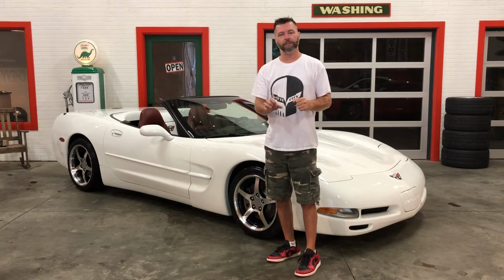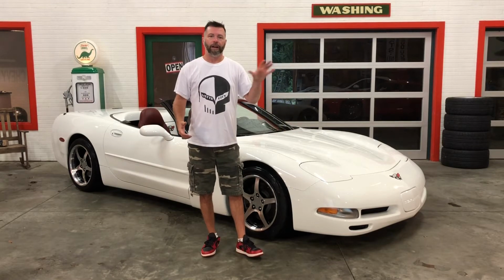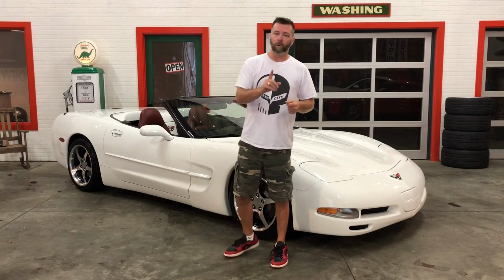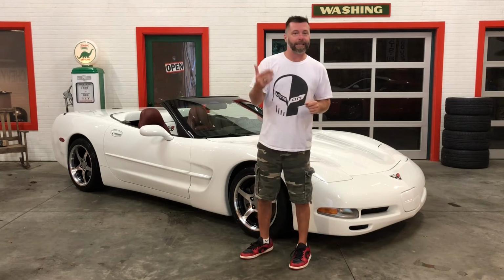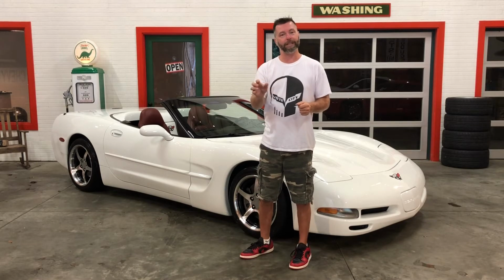1999 Chevrolet Corvette Convertible, RARE, EXTREMELY LOW 19k Miles, 6-speed, 1SB - $21900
1999 Chevrolet Corvette Convertible, RARE, EXTREMELY LOW 19k Miles, 6-speed, 1SB - $21900

One of only 5 made with this color combination and options!!!  1999 Chevrolet Corvette convertible in beautiful Artic White over Firethorn Red interior…black top, 6-speed with F45 Selective Ride Control suspension, 1SB Premium Interior group…every option available on a C5 in 1999!!!  And ONLY 19k miles!!!  New wheels and tires…this car is ready to drive and enjoy…or park and look at!!!

$21900 is a firm price.

Call/text 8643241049 anytime, day or night. No emails please. WE SHIP ANYWHERE!!!

Please read all below:
FINANCING AVALIABLE...two options:
1) We've teamed up with LightStream, a division of SunTrust Bank, to offer low-interest financing to people with good credit. LightStream has an easy online application process, and provides a quick response during business hours. Application process takes less than 5 minutes. Approval is typically same day, and funding the following day. This is a confidential process between YOU and LightStream. Again, LightStream financing is a process between the borrower (you) and lender (LightStream)...we don’t facilitate or participate in the loan process. Most of our customers apply and get approved before coming to look at the vehicle. LightStream puts the money into YOUR checking account, and you then are able to bring a certified check to purchase the car.

2) We have the availability to get all docs needed, same day, to your local bank or credit union for approval. Please contact your local lender for requirements.

See the rest of my for-sale collection at VetteCity.net or search Vette City on Facebook. We are a small, licensed dealer...but unlike other dealers, you are buying from me, at my house, in my barn (SC requires a dealers license if you sell just one car...thus the reason I'm listed as a "dealer"). Very laid back...no pressure at all. I'm not a "car salesman", I'm just a car guy, and Corvettes, along with a few other unique GM products, are my passion. I don’t operate strictly on by business hours...so give me a buzz, or shoot me a text, anytime! I know these cars...and while I may not have 50, 75, 100 cars in inventory, the cars I have are the best there is. I'm very particular about what I buy. None of my cars come from auction, they are all bought from individuals who cared for them well.

FAQ:
1) I don’t have “normal business hours.” Because the cars are at my house, in my barn,
I show by appointment only. I’m typically available any evening, all day Wednesday
and Friday’s and any time during the weekend...but I’ll try to work around your
schedule the best I can.
2) I don’t have any extra fee’s...unlike the “big guys”, I don’t try to add anything on
to the car purchase...the price we agree on is what the car cost you.
3) Transport is offered at .75/mi open, or $1/mi enclosed (one way, my house to yours).
We have to schedule transport after purchase, and transport can take up to two
weeks.
4) I have temporary tags...so when you drive off, you’ll be 100% legal.
5) If you fly in, I’ll pick you up at the airport! Nearest airport is GSP.
6) We accept very few trades, just because our inventory is so specialized...but shoot me
what you have via txt, with pictures and miles, and I’ll look. Trade value must be at
KBB rough trade-in value.

I'm located 2 hours from Charlotte, 2hrs from Atlanta and 2hrs from Columbia...and an hour from Greenville SC. Easy to get to via I85. I'd love to have you down to check out the collection...so give me a buzz!